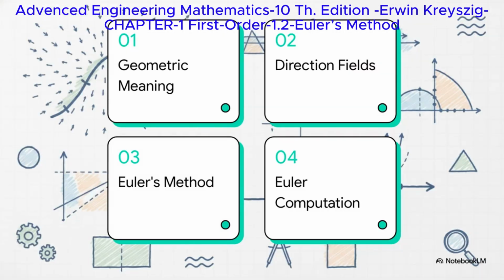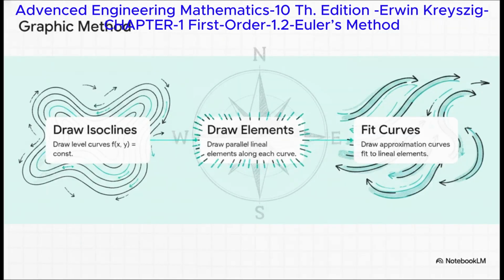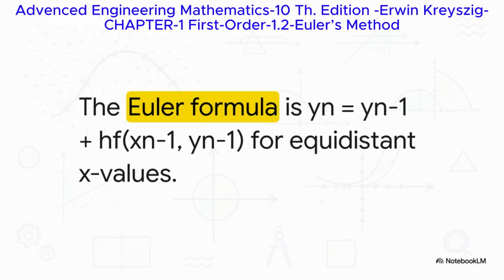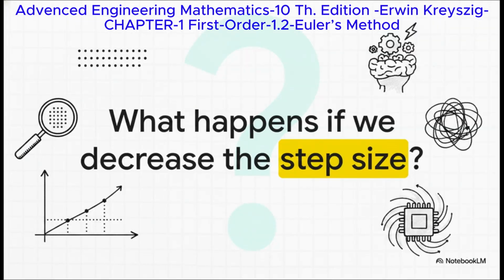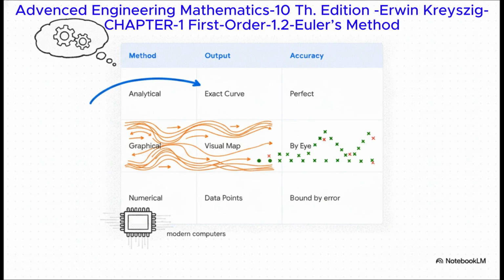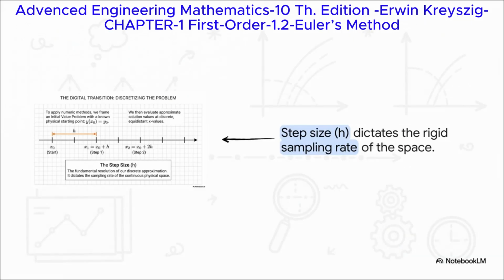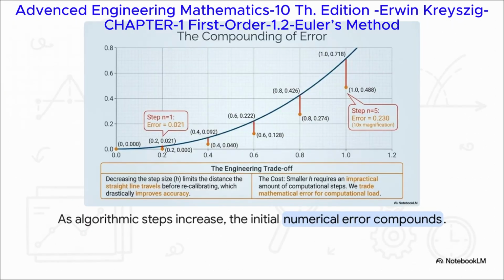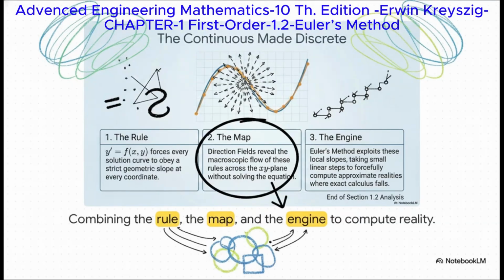Ordinary Differential Equations (ODEs) – Chapter-1:First-Order ODEs-1.2 Euler's Method-Kreyszig-10th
In this lecture, we continue Chapter 1: First-Order Ordinary Differential Equations (ODEs) from

📘 Advanced Engineering Mathematics by Erwin Kreyszig.

This video covers Section 1.2: Geometric Meaning of Direction Fields and Euler's Method, introducing one of the most important graphical and numerical techniques used to understand and approximate solutions of differential equations.

🚀 What you will learn in this lecture:

1️⃣ What a direction (slope) field is and how to interpret it

2️⃣ The geometric meaning of first-order differential equations

3️⃣ How solution curves relate to direction fields

4️⃣ Euler's Method step by step

5️⃣ How numerical approximations are obtained from differential equations

6️⃣ The advantages and limitations of Euler's Method

🔍 Why this topic is important:

Many differential equations cannot be solved exactly. Direction fields help us visualize the behavior of solutions, while Euler's Method provides one of the simplest numerical techniques for approximating solutions. These concepts form the foundation of modern numerical analysis, scientific computing, simulation, and engineering design.

Engineering students (Electrical, Mechanical, Civil, Computer)
Applied Mathematics students
University students learning Differential Equations
Students preparing for engineering mathematics exams
Anyone interested in numerical methods and mathematical modeling

📘 This series follows Kreyszig 10th Edition step by step with clear explanations, practical examples, and engineering applications designed to build strong mathematical intuition.

Master first-order differential equations using the Euler method. Learn to visualize direction fields and compute slopes for complex engineering problems.

This tutorial breaks down the fundamental algorithmic approach required to solve first-order differential equations efficiently. It is designed for engineering students and professionals who need to model macroscopic flow behavior using numerical approximation techniques rather than complex analytical solutions.

By following this step-by-step guide, you will gain the ability to accurately plot direction fields and apply the Euler method to determine output states. Understanding these mathematical principles provides a clear pathway for predicting system behavior in various engineering contexts.

Master first order differential equations by connecting abstract theory to practical engineering mathematics and data.

This lesson focuses on bridging the gap between the geometry of equations and the numerical solutions required for daily field work. Whether you are analyzing complex circuits or mapping electromagnetic fields, understanding the visual and algorithmic meaning behind your calculations is essential. This breakdown is designed for engineering students and professionals who need to apply theoretical concepts to real-world scenarios.

By moving beyond the abstract, you will learn how to interpret and utilize first order differential equations more effectively in your projects. We examine how to turn theoretical models into actionable engineering problem solving strategies, ensuring you have a clear grasp of both the math and its physical application.